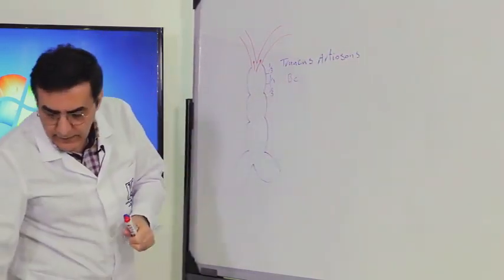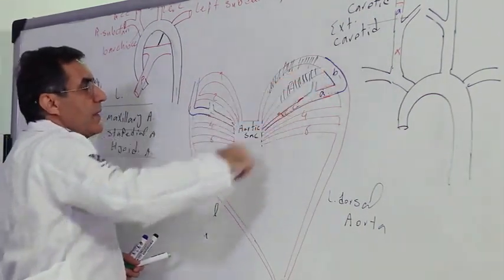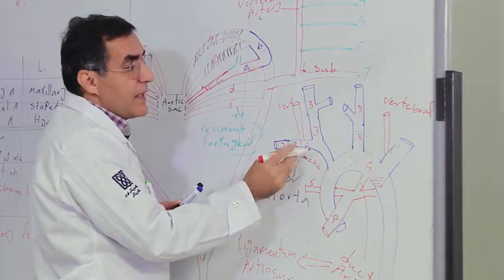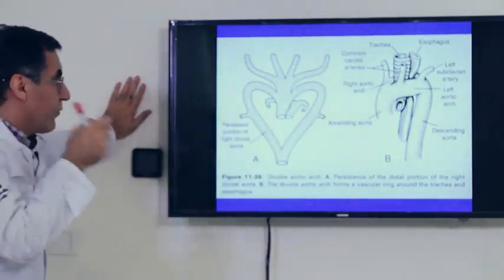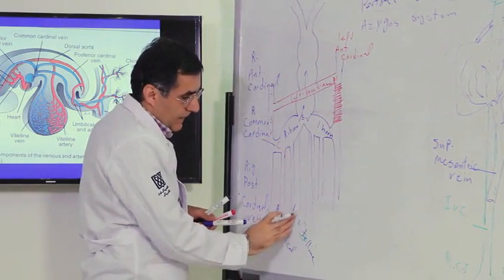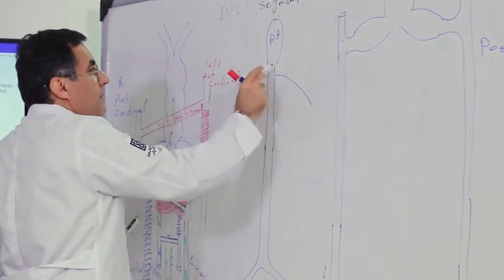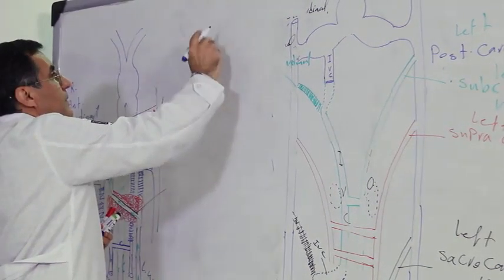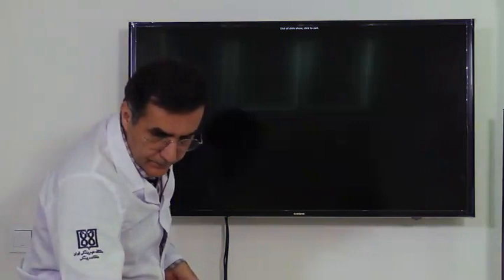cardiac development embryo 2